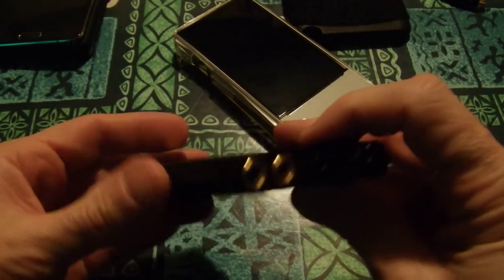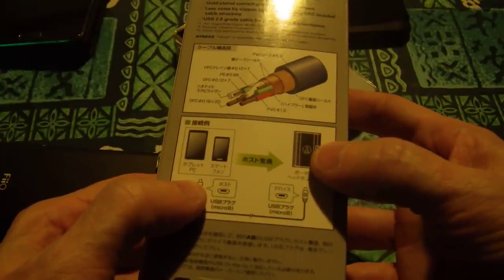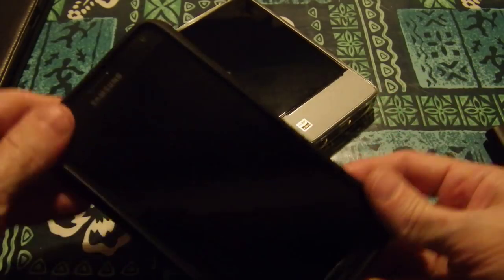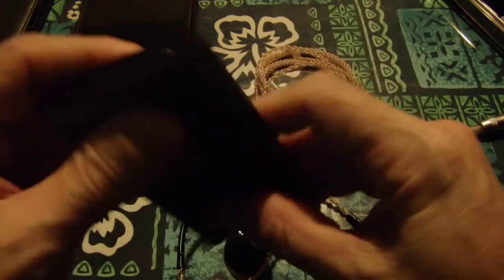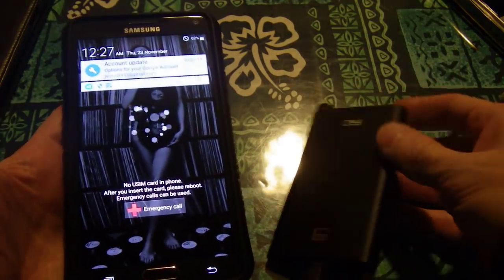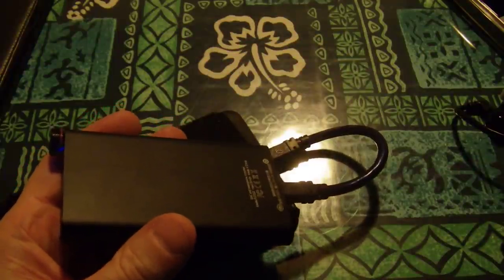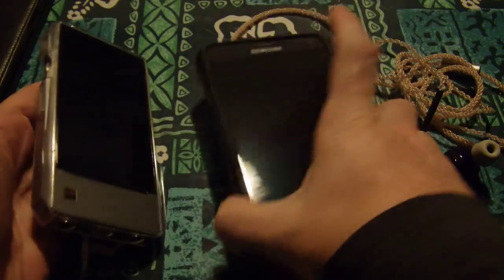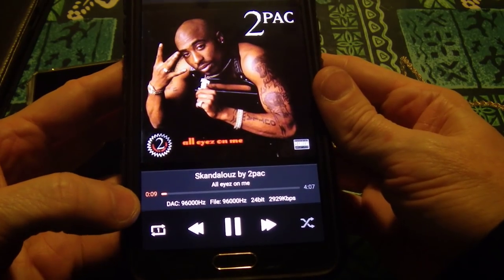FiiO Q1MkII REVIEW by an Android user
Apple MFi Certified DAC & Amp with Native DSD Support

Utilizes the professional XMOS USB DAC chip

Apple MFi Certified

Hi-Res Audio Certified

Supports up to 384kHz/32bit for PCM format

Supports native DSD up to DSD256

Dual crystal oscillators for faithful audio decoding

Dual headphone outputs, support both 3.5mm standard and 2.5mm balanced

Discrete high quality DAC AK4452

20 hours ultra-long battery life